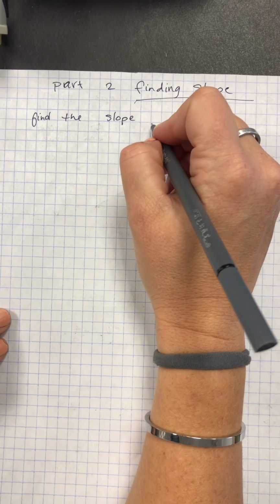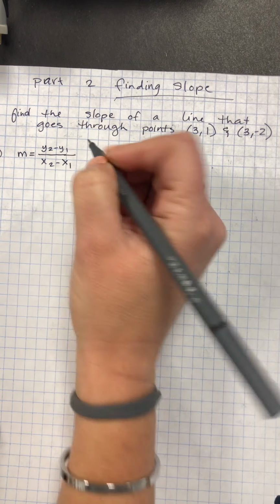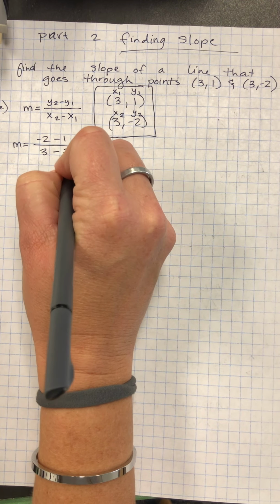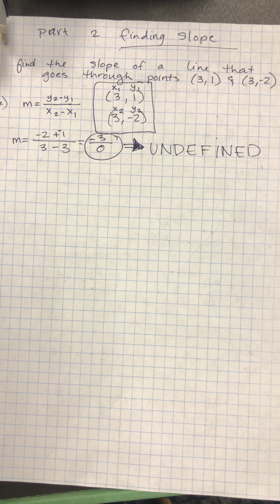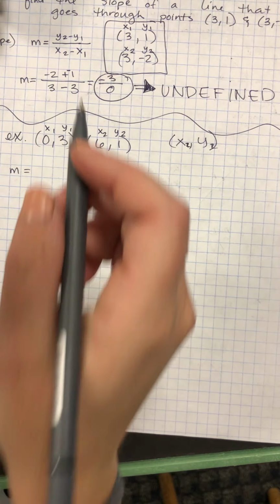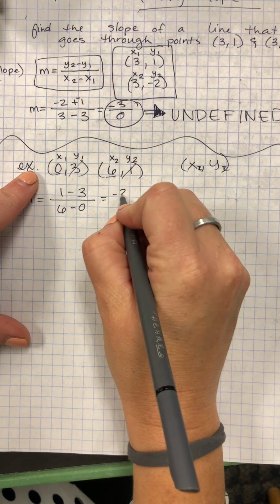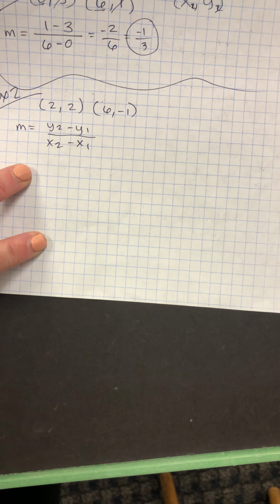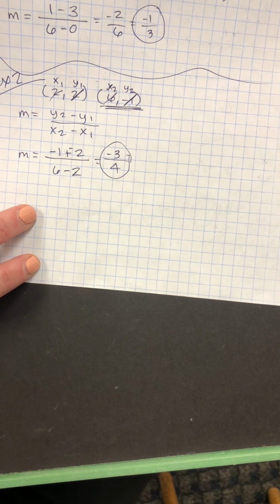(8) 4.1 b